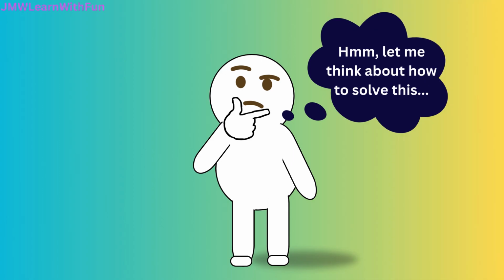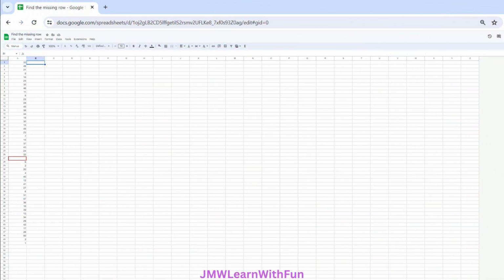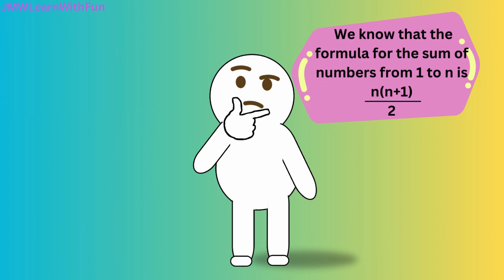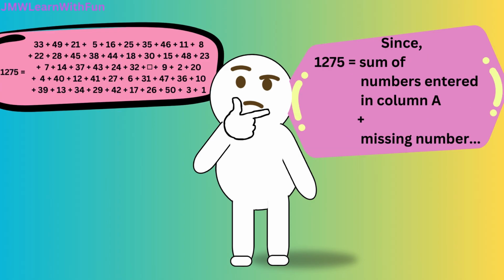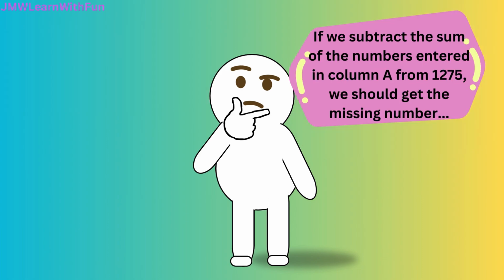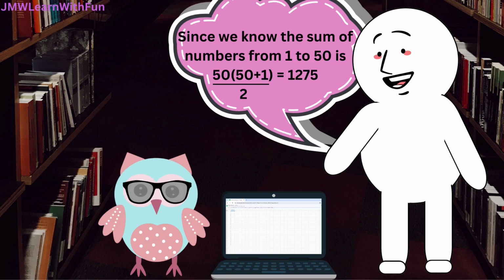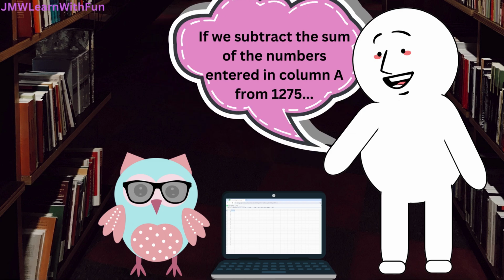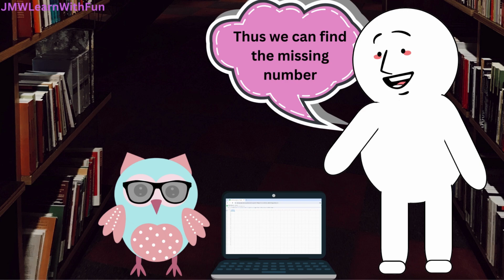Logical Question [10] - Find missing number in Google Sheets puzzle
Numbers 1 to 50 are entered in column A of a Google Sheet. Both numbers 1 and 50 are also included. However, the numbers are not entered sequentially, they are in a jumbled form. One number is missing from this list. You can not sort the numbers. You can only write a formula in cell B1 of the Google Sheet to find the missing number. Can you identify the missing number by writing a formula in cell B1? Wondering how you can solve this? Click and check how!!!
Additional benefits of watching the video - Learn about how to use the "SEQUENCE" and "VLOOKUP" functions in Google Sheets for Google Sheets enthusiasts, there is something in the video for Mathematics enthusiasts as well (No spoilers!!!)